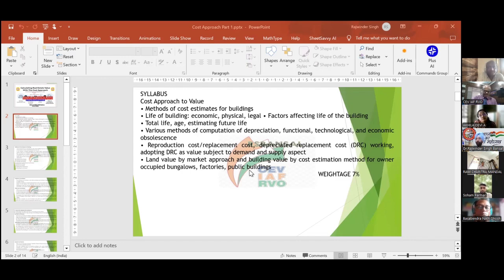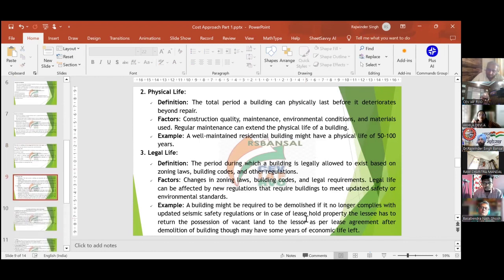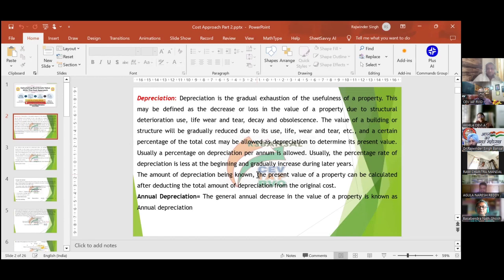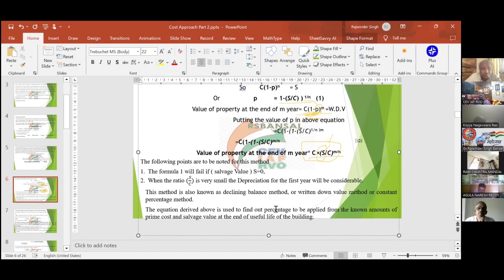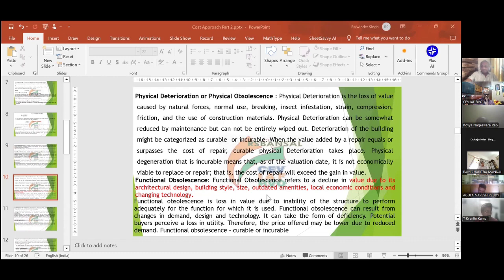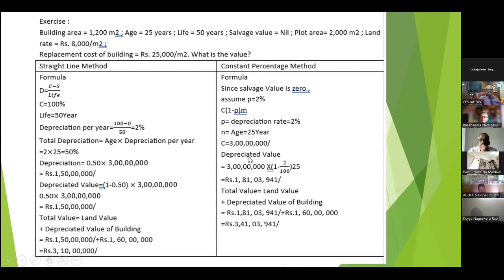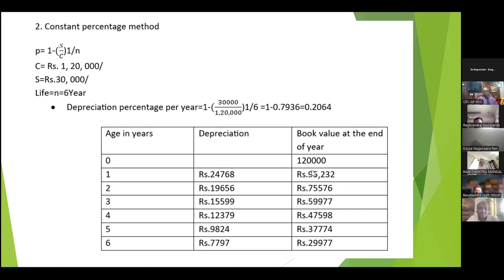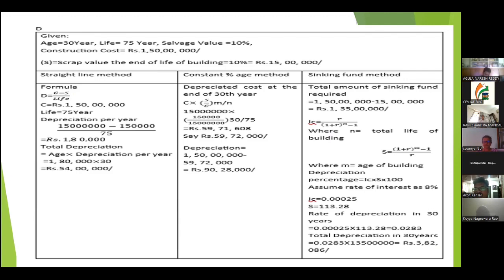COST APPROACH IN VALUATION: MUST FOR ALL VALUERS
"Cost Approach in Valuation | IBBI Exam Masterclass by CEV & CEV IAF RVO"

📘 Detailed Description:
In this expertly designed video session, the Council of Engineers and Valuers (CEV) in association with CEV IAF RVO presents an in-depth analysis of the Cost Approach — one of the three fundamental approaches to valuation, and a critical topic in the IBBI Registered Valuer Examination.

The Cost Approach is primarily used in the valuation of Plant & Machinery, special-purpose properties, and new constructions, and plays a significant role when market data is limited or unavailable.

This video will help you understand:
The underlying principle of the Cost Approach (substitution concept)
Components of cost: Reproduction cost vs. Replacement cost
Methods for estimating cost: Quantity Survey Method, Plinth Area Method, and Unit-in-Place Method
Types of depreciation: physical, functional/technical, and economic/obsolescence
Net replacement value = Cost – Depreciation
Step-by-step calculation format
Relevance of Cost Approach in regulatory, insurance, and tax-based valuations
Exam tips and real-life case applications for valuation professionals
This session is essential for aspiring valuers in Land & Building and Plant & Machinery asset classes, offering both theoretical clarity and numerical problem-solving techniques.

📘 Aligned with IBBI’s prescribed syllabus and valuation standards, this video is a must-watch for candidates aiming for conceptual accuracy and professional success.